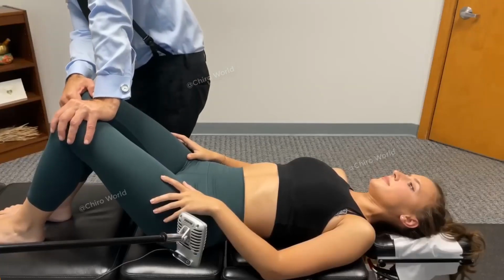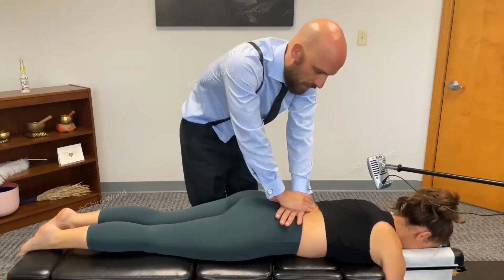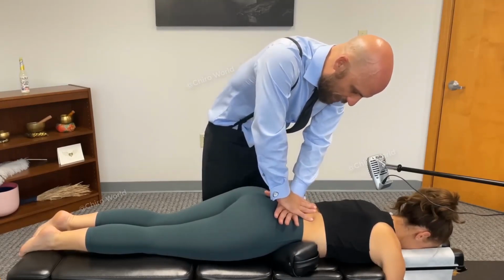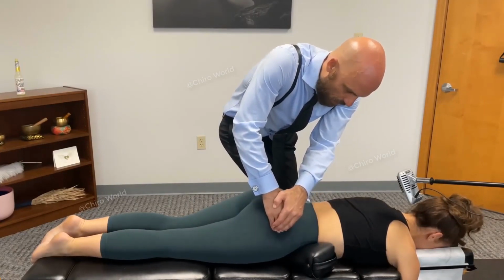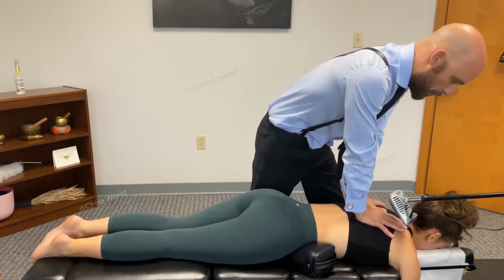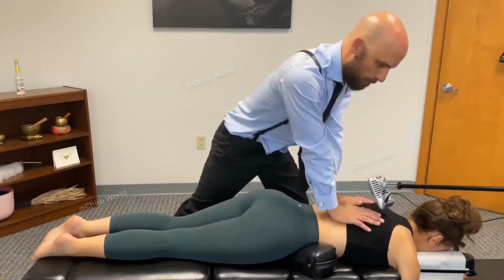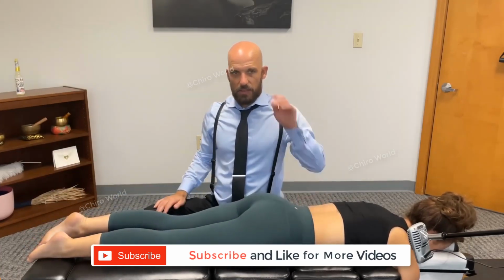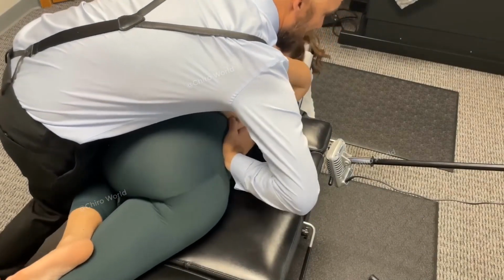Chiropractic Adjustment for Deep Bone Crack | Experienced Chiropractor | Back Crack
A full body chiropractor Adjustment was given to the Beautiful Girl who had some pain in the back. The experienced chiropractor not only helped her relieve from pain but also made it a pleasant experience for her.

What is Chiropractic?
Chiropractic adjustment is an alternative medicine treatment in which trained specialists (chiropractors) diagnosis, treat and prevent mechanical disorders of the musculoskeletal system, especially of the spine. It has esoteric origins and is based on several pseudoscientific ideas.